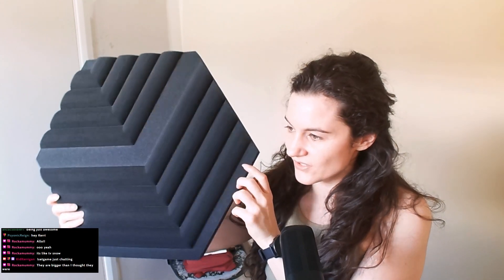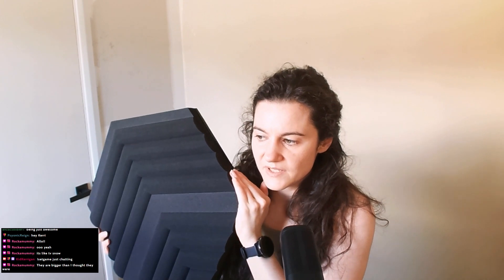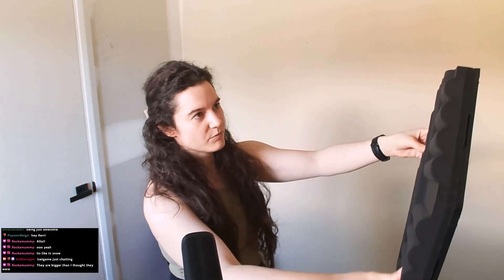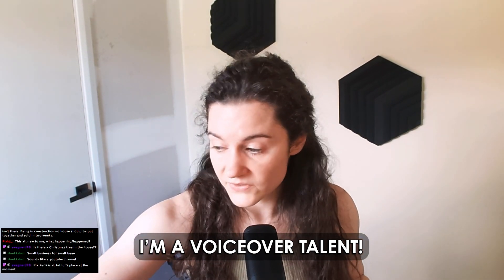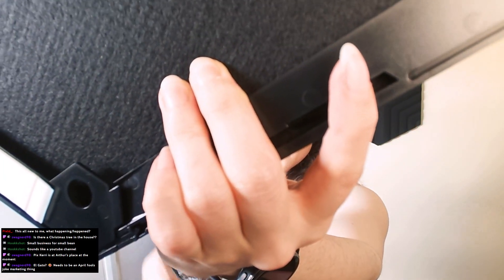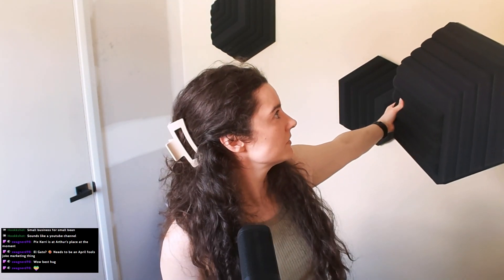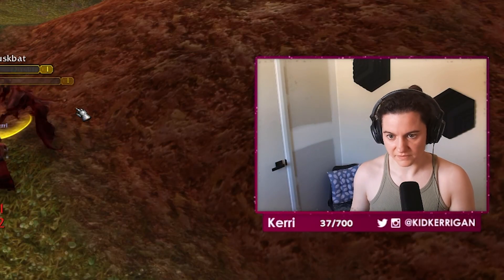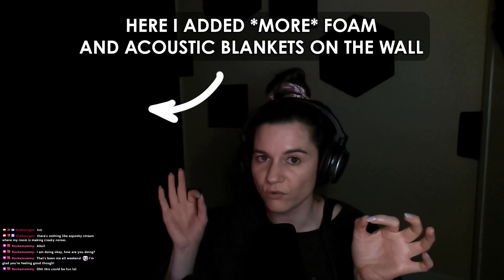BEFORE & AFTER 🤔💭 | Elgato Wave Panels for Acoustic Treatment REVIEW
Transform your Twitch streams with top-notch audio! Let's dive into the Elgato Wave Acoustic Panels, showcasing how they enhance my livestreaming setup for Twitch. Join me as I share my first impressions and setup tips, right from my Sydney home studio.

📌 Chapters:
3:45 - Side-By-Side Comparison
4:52 - Side-By-Side Comparison TWO
5:28 - Thoughts

Your support helps me create more content like this.